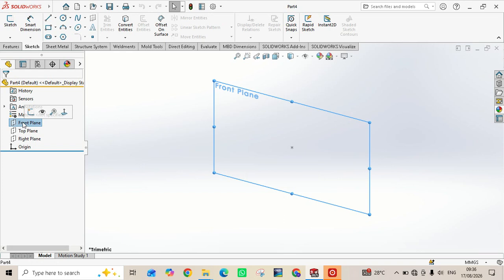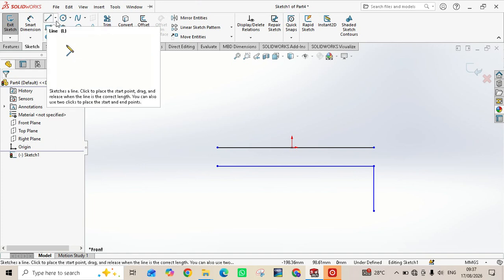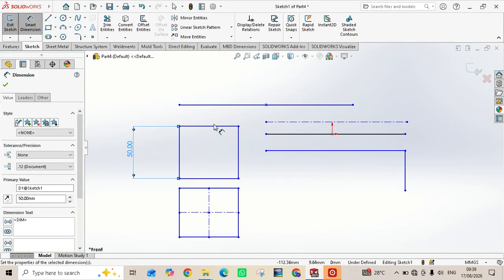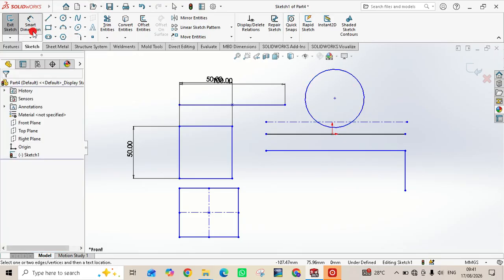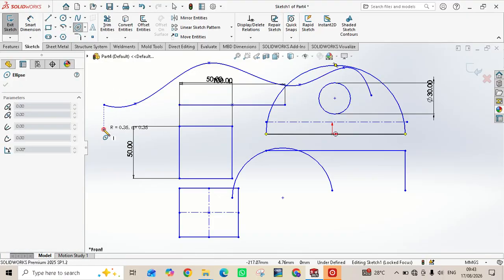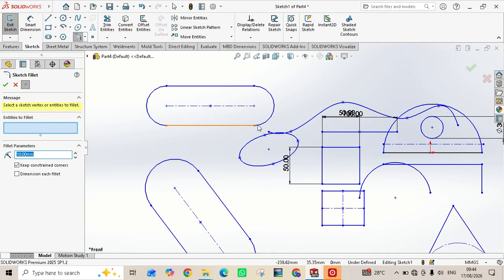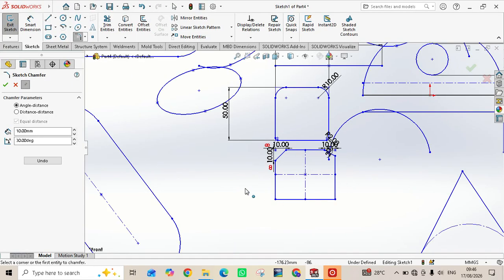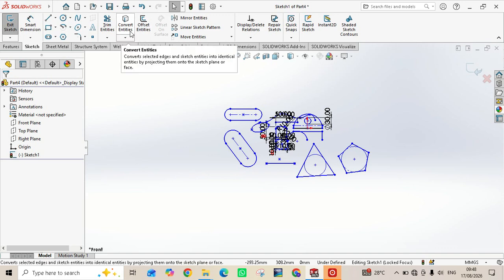SOLIDWORKS Sketch Tools Explained | Beginner Tutorial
In this second lesson of the SOLIDWORKS for Beginners course, we explore the essential Sketch Tools used to create 2D geometry for 3D modelling.

You will learn how to use the most important sketching tools and understand when to use each one.

In this video, you’ll learn:

- Creating a new sketch
- Selecting sketch planes
- Line and Centerline
- Rectangle
- Circle
- Arc
- Slot
- Polygon
- Spline
- Point

This tutorial is designed for beginners, engineering students, CAD learners, and anyone starting with SOLIDWORKS.

After completing this lesson, you should have a good understanding of the fundamental sketch tools needed to create accurate 2D profiles for SOLIDWORKS part modelling.

Course: SOLIDWORKS for Beginners | Complete Step-by-Step Course
Lesson 2: Sketch Tools